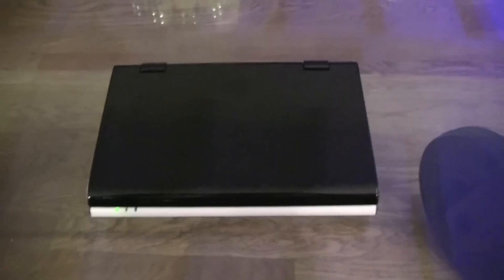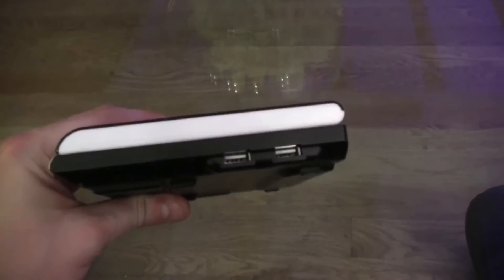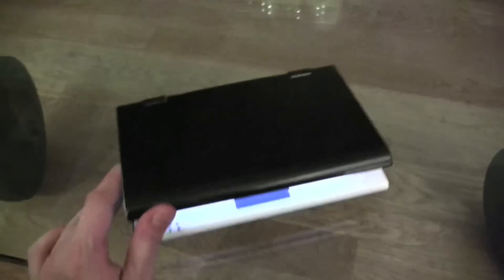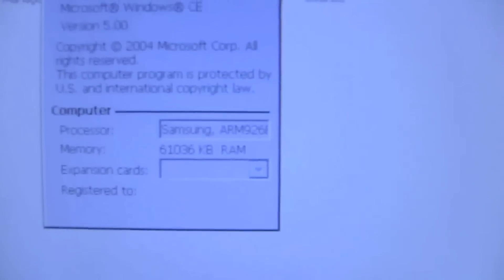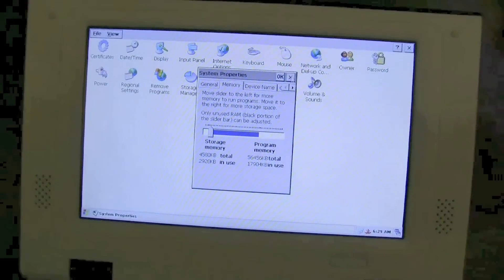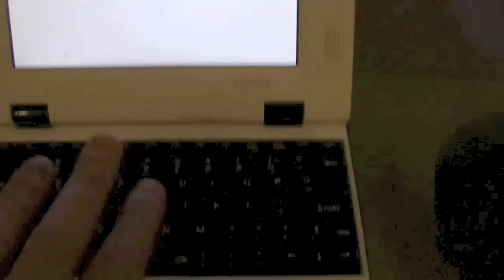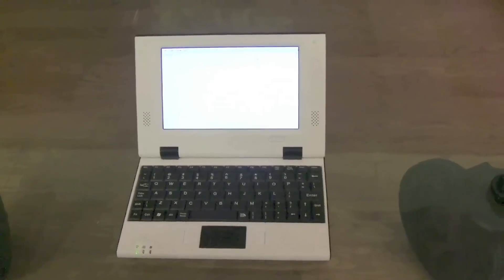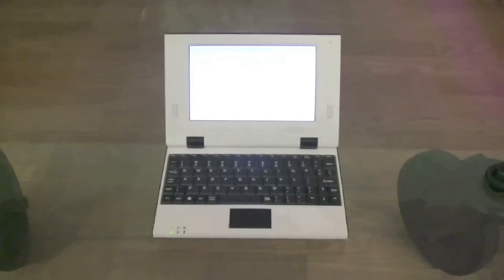$80 Netbook! What do you get?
What can you expect in an $80 Netbook? The MenQ has 2 USBs, Ethernet, 4-1 card reader with a Samsung CPU on an Arm 11 core! Its shockingly quick and even more interesting its doing it on 64MB of Ram!